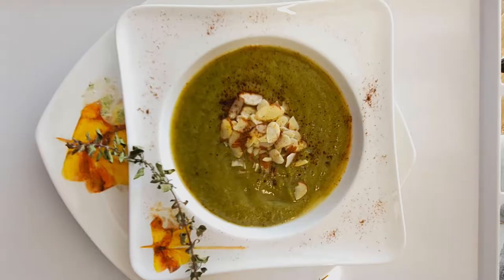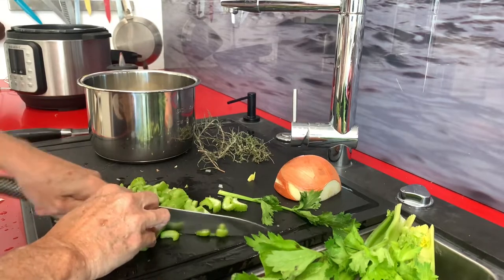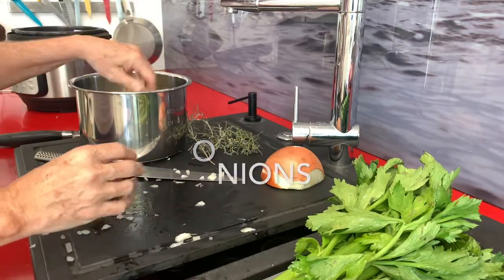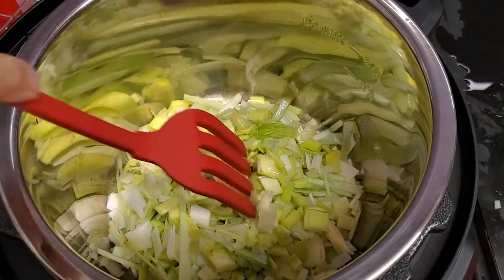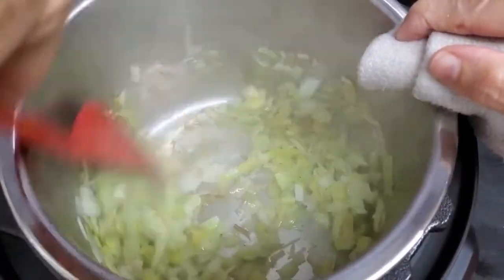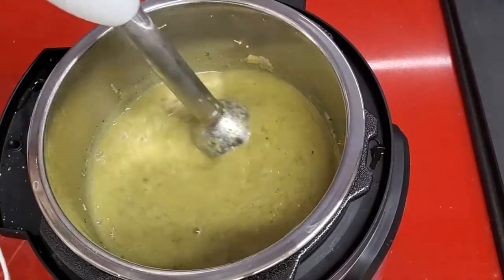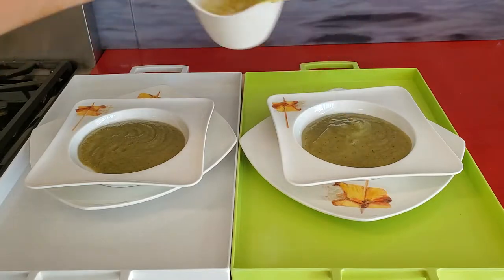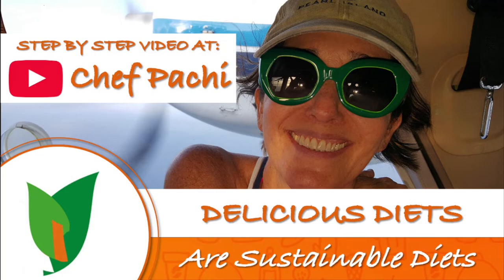Creamy Broccoli Soups: Two Delicious Ways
Did you know that you can make a broccoli soup like the ones in restaurants, delicious and creamy in minutes? Let's cook; try the recipe here, and you will have all the antioxidants of your day and both the pre and probiotics for your digestive health. Delicious food, fantastic mood with Chef Pachi.
Check out the best broccoli soups ever. One is vegan, and the other has dairy and ham served with it as an option. It's creamy, without dairy, delicious, warm, and easy to make. I cook them on the @Instapot in 12 minutes: 6 sauté and 8 pressure cooking.

Broccoli and Leek Creamy Soup with Manchego and Serrano ham
2 complete dinners, 4 side servings

1 broccoli
1 leek
1/2 tablespoon of olive oil
1 teaspoon garlic, crushed
1 tablespoon of ground basil
2 chopped cilantro leaves
1/4 teaspoon salt
1/4 teaspoon pepper

2 ounces of Manchego cheese
4 ounces serrano ham

1. Cut the leek and broccoli into very small pieces.
2. In the pressure cooker add the olive oil, the leek and the garlic and cook over medium high heat (uncovered the Pot), for 3 to 5 minutes. Add the broccoli, basil, salt and pepper and mix; cook 3 more minutes.
3. Pour in water (cover them), cover the pot, and cook under pressure for 5 minutes.
4. Open the pot, add the cilantro, and blend until smooth. Bring it to a boil until it reaches a thickness that covers the spoon. It takes about 3 to 5 minutes, depending on your taste.
5. Serve the plate with the cheese on the bottom and the Serrano ham on one side.

Broccoli and Celery Creamy Soup
2 complete dinners, 4 side servings

1 large broccoli
6 celery sticks
1 onion
1/2 tablespoon of olive oil
1 teaspoon garlic, crushed
2 tablespoons dried herbs
1/4 teaspoon salt
1/4 teaspoon pepper

4 tablespoons slivered almonds
1/4 teaspoon chipotle powder

1. Cut the broccoli, onion, and celery into very small pieces.
2. In the pressure cooker add the olive oil, the onion, and the garlic and cook over medium high heat (uncovered the Pot), for 3 to 5 minutes. Add the broccoli, celery, dried herbs, salt and pepper and mix; cook 3 more minutes.
3. Pour in water (cover them), cover the pot, and cook under pressure for 5 minutes.
4. Open the pot, add the cilantro, and blend until smooth. Bring it to a boil until it reaches a thickness that covers the spoon. It takes about 3 to 5 minutes, depending on your taste.
5. Serve with almonds and a pinch of chipotle.